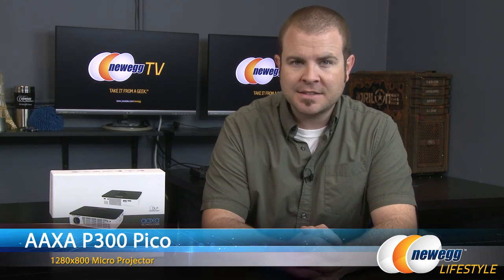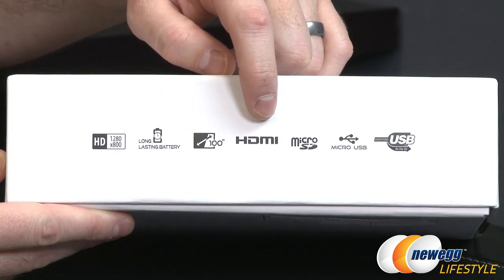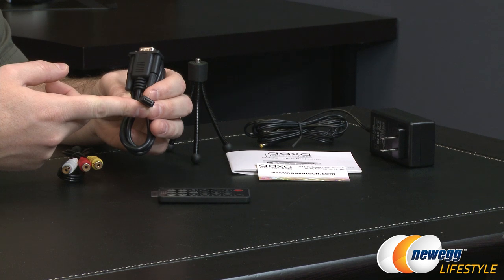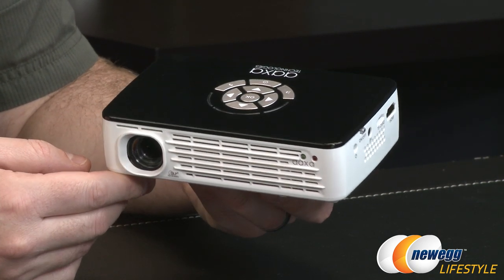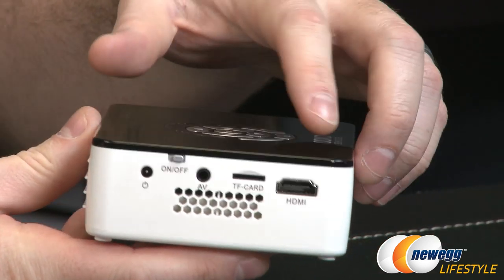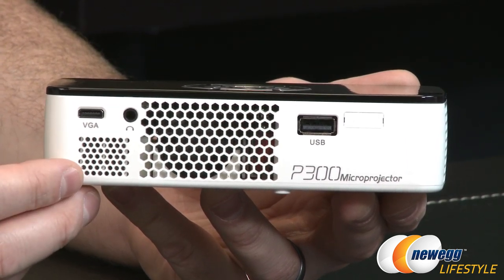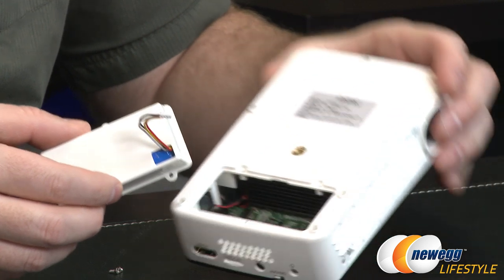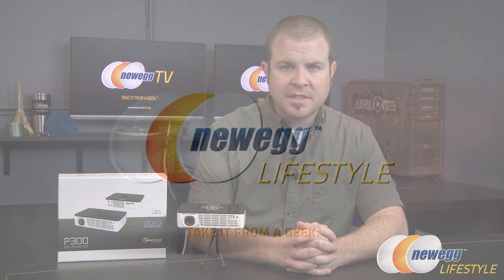AAXA P300 WXGA 1280x800 Resolution Pocket Size Projector with LED Overview - Newegg Lifestyle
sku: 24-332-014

AAXA Technologies is excited to introduce the P300 Pico Projector -- the brightest HD pocket projector in class. The new P300 features a revolutionary new compact optical engine capable of delivering 300 peak lumens at a high-definition (HD) resolution of 1280x800.

AAXA P300 Pico/Micro Projector with LED, WXGA 1280x800 Resolution, 300 Lumens, Pocket Size, Media Player and HDMI, DLP Projector

- Credits -
Presenter: Paul
Producer: Lam
Camera: Rachel
Post-Production: Anna